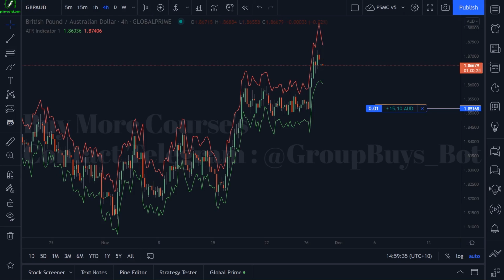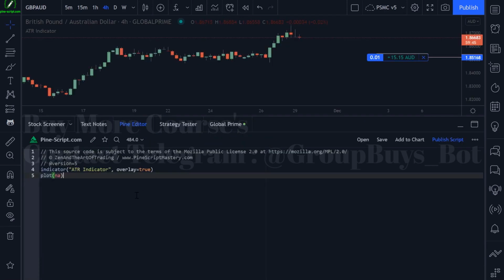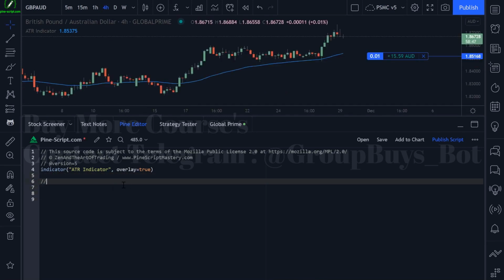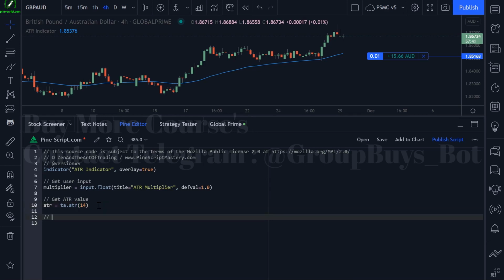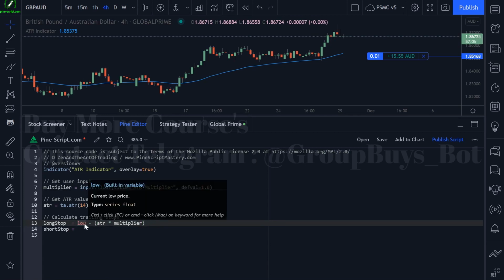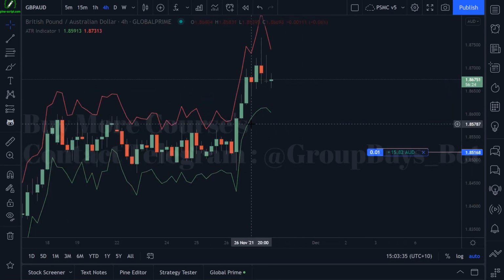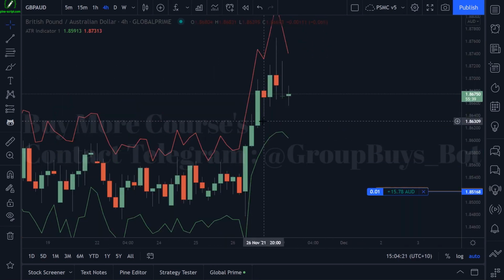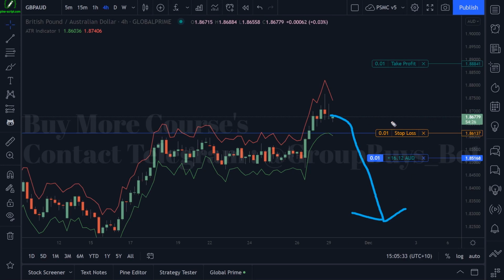7 - 2 Average True Range (Средний истинный диапазон)